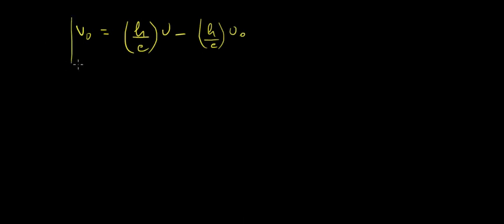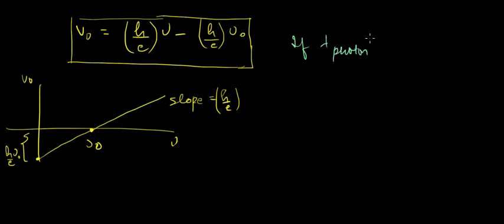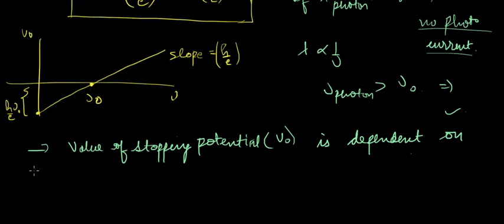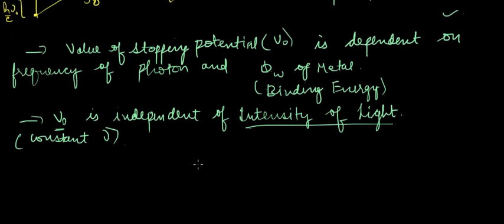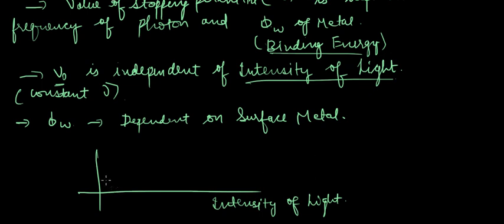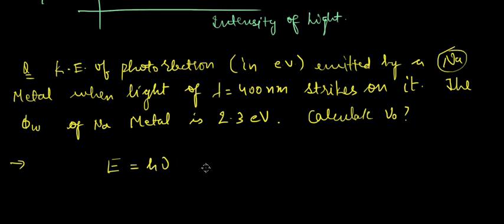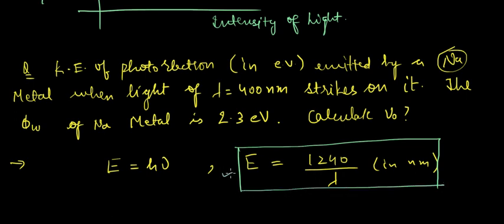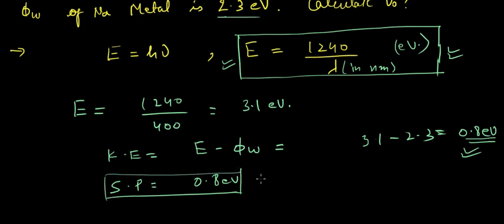64. Stopping Potential